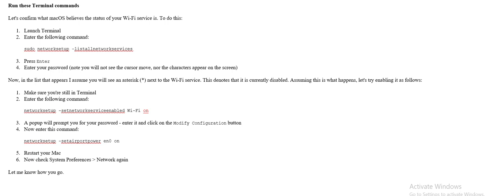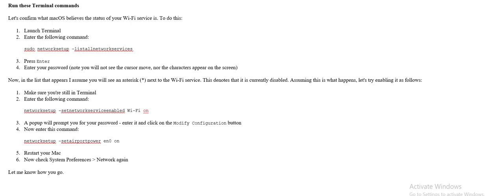Wireless services diagnostics in mac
In this video we learn how to enable wifi services on mac devices.Below the mentioned steps.

Run these Terminal commands
Let's confirm what macOS believes the status of your Wi-Fi service is. To do this:
1. Launch Terminal
2. Enter the following command:
sudo networksetup -listallnetworkservices
3. Press Enter
4. Enter your password (note you will not see the cursor move, nor the characters appear on the screen)
Now, in the list that appears I assume you will see an asterisk (*) next to the Wi-Fi service. This denotes that it is currently disabled. Assuming this is what happens, let's try enabling it as follows:
1. Make sure you're still in Terminal
2. Enter the following command:
networksetup -setnetworkserviceenabled Wi-Fi on
3. A popup will prompt you for your password - enter it and click on the Modify Configuration button
4. Now enter this command:
networksetup -setairportpower en0 on
5. Restart your Mac
6. Now check System Preferences - Network again
Let me know how you go.